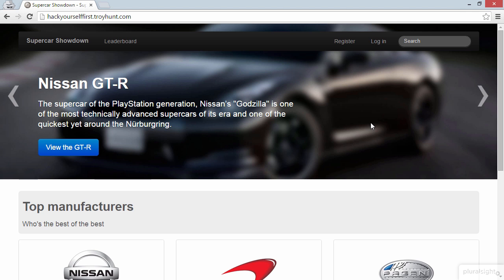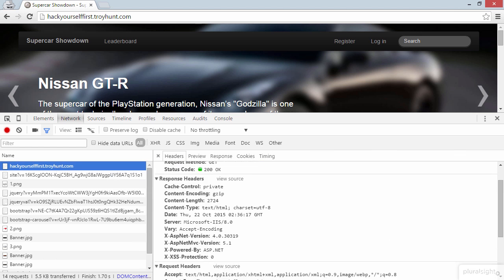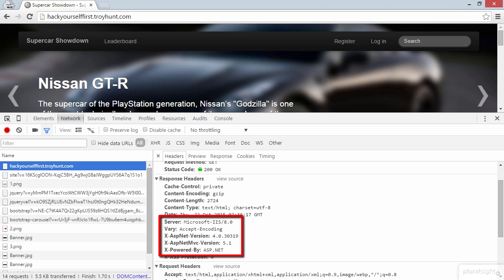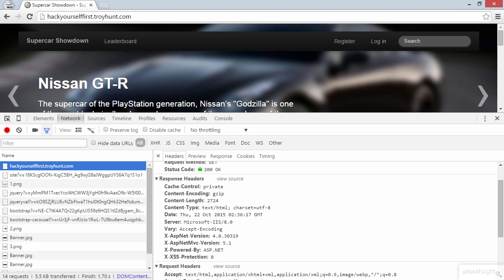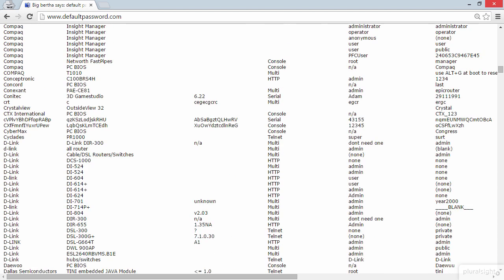Pen Testing Webservers S03E06